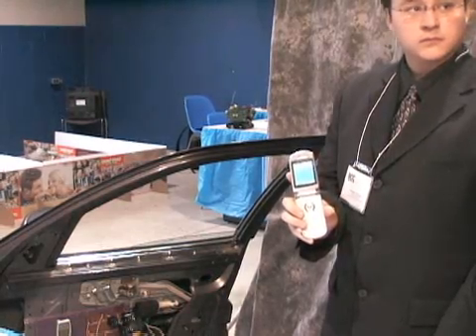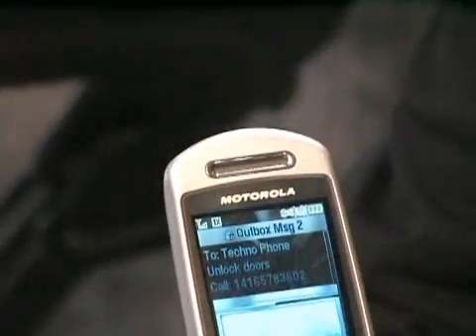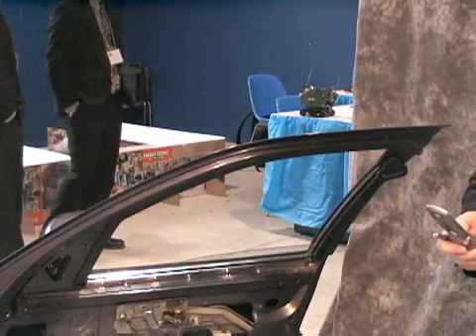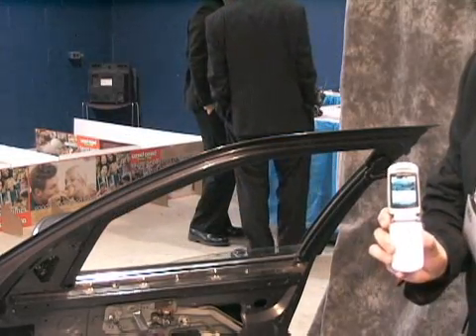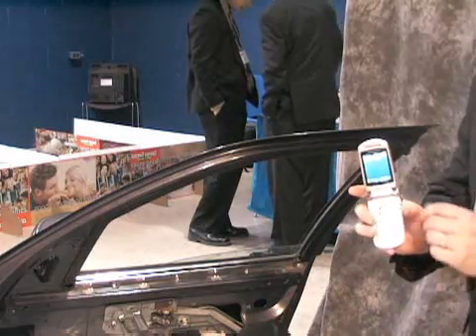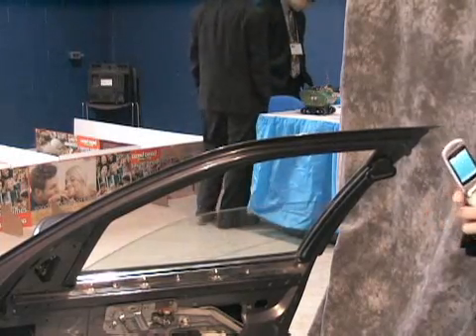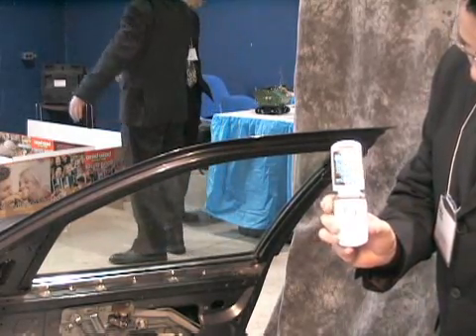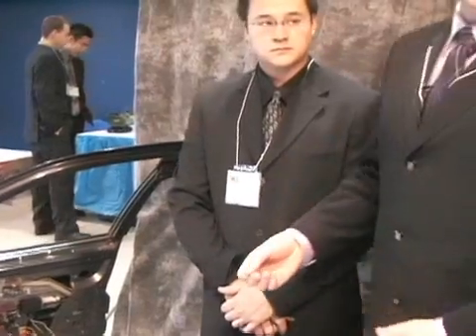Cellular Control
Activate your car via Cellphone.